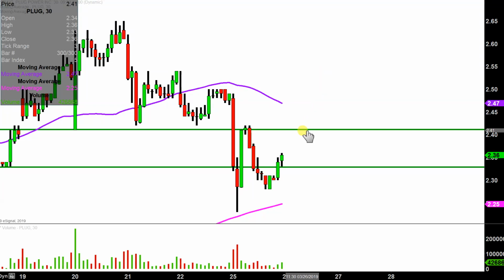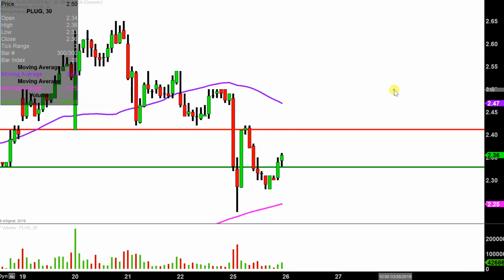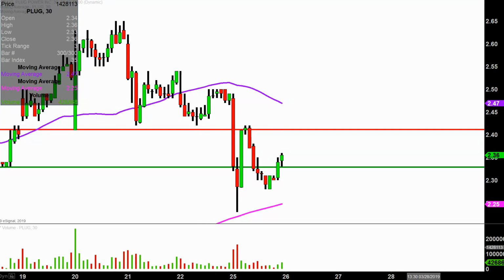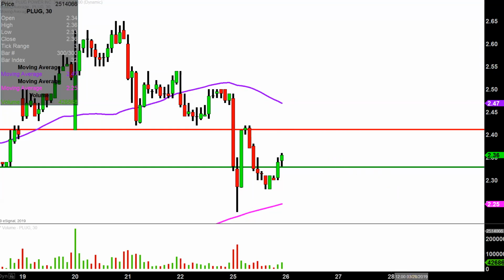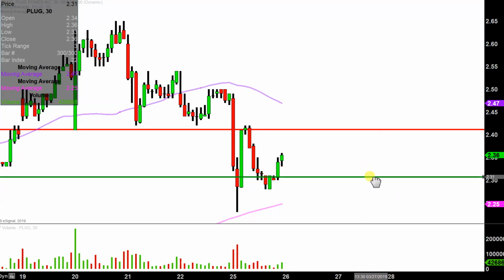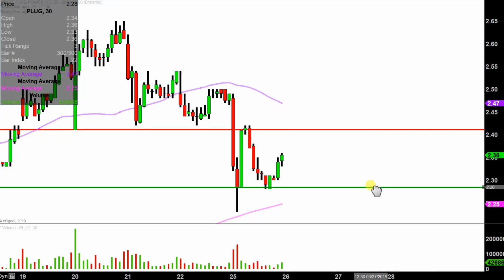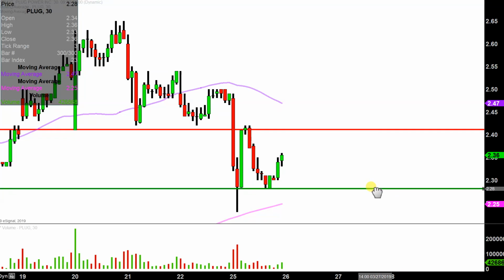Plug Power Inc. - PLUG Stock Chart Technical Analysis for 03-25-2019